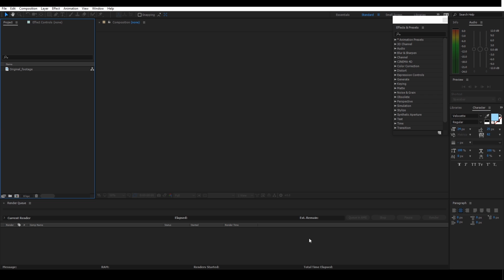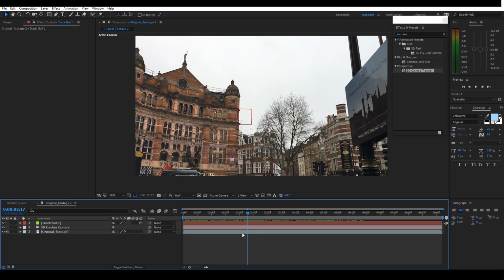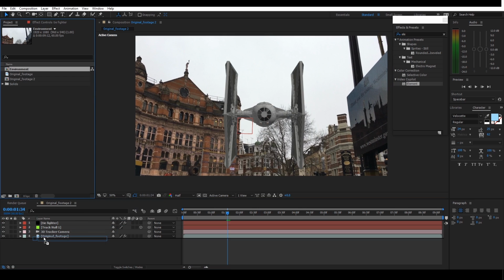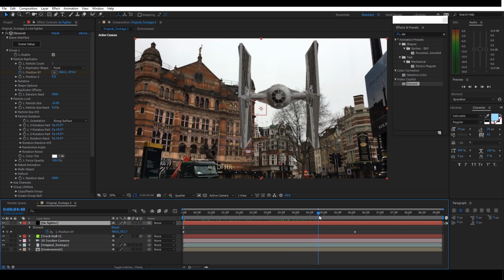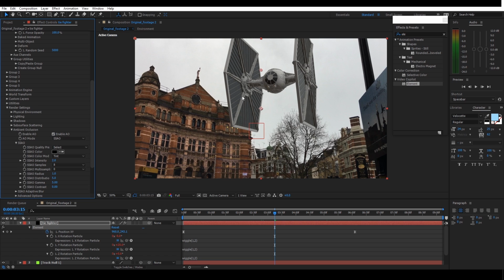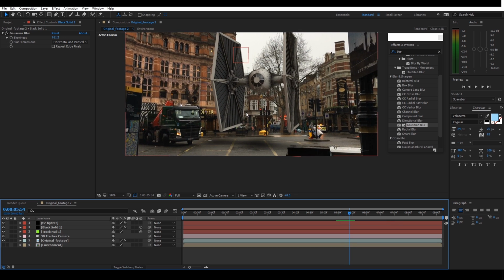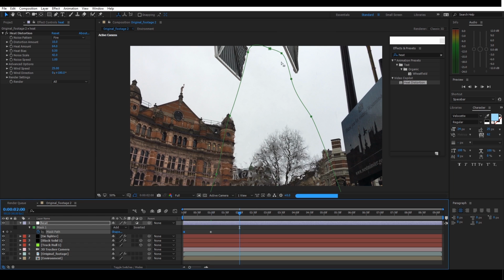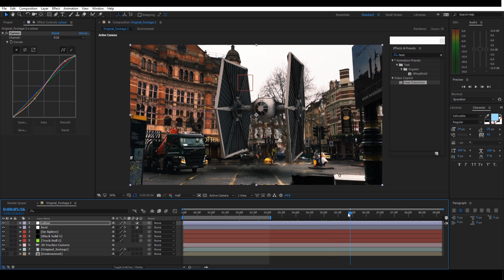Star Wars Tutorial - Tie Fighters over Central London! - After Effects Tutorial ✔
An ethically and socially conscious clothing brand and our aim is to allow the customer to feel fabulous and empowered while wearing these quality products.

Keep your style game strong with the latest threads - updated daily.

This After Effects Tutorial takes you through the steps to make the infamous Tie Fighter attempt to make a landing in Central London. Using Element 3D and the free Star Wars model pack from VideoCopilot.  Apologies for the cruddy sound..Had the mic on mono.